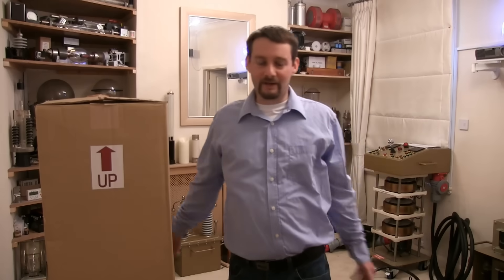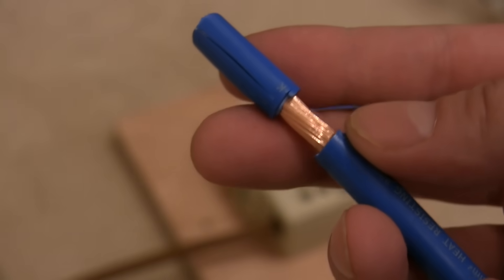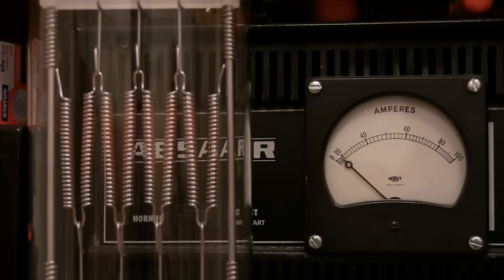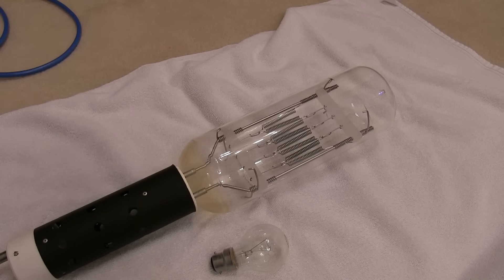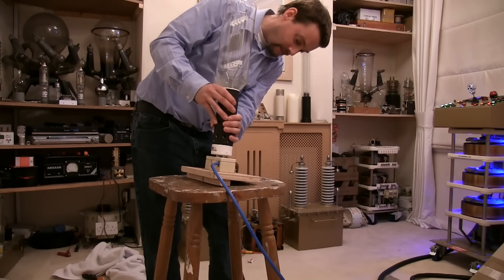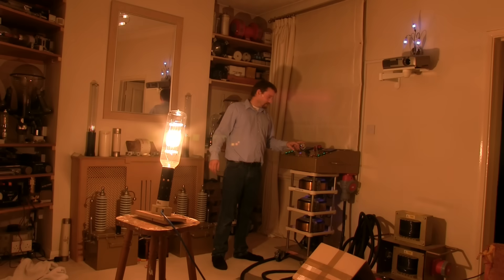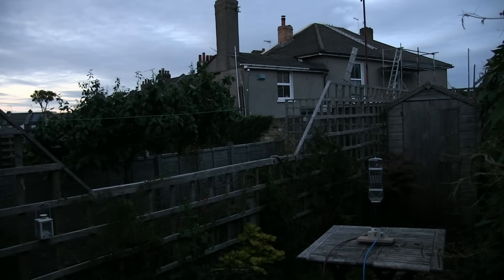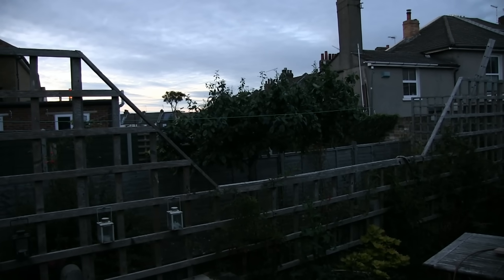20,000 Watt Light Bulb Test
Light bulb depot is the ultimate place to find any and all lighting and related supplies and accessories.

20kW Halogen lamp used for large scale films sets, we get a close up look and full power test.